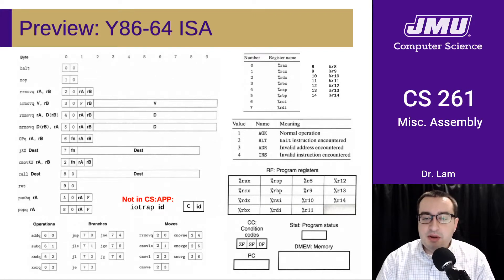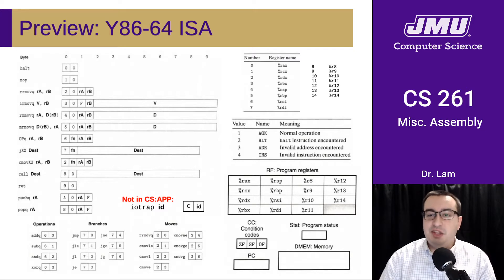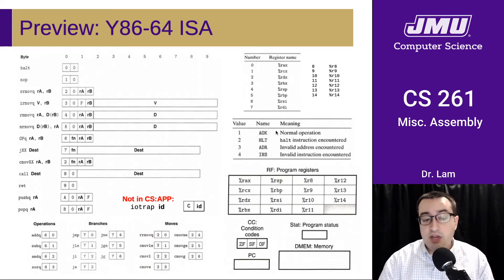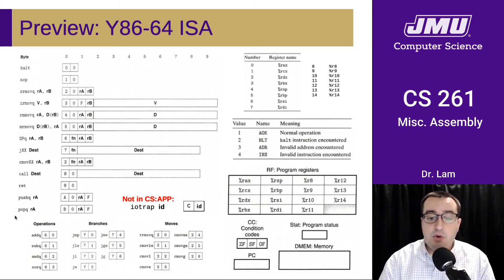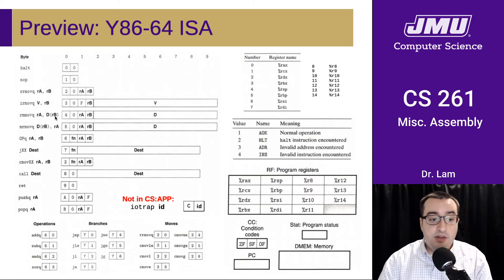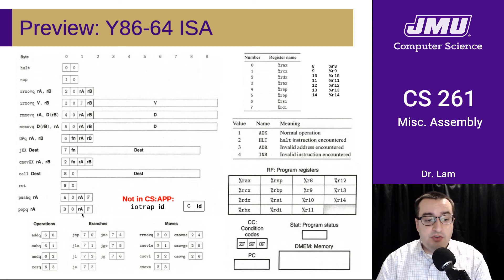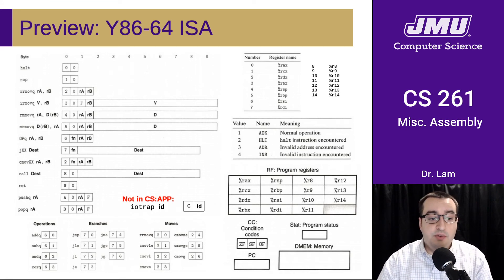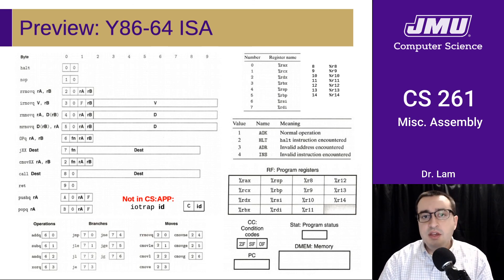JMU CS261 15 Assembly Miscellaneous Part 05 - Y86 Preview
Sneak peak at the Y86 machine and ISA